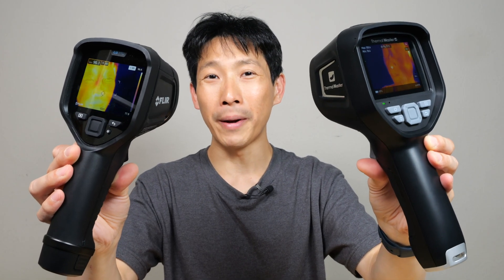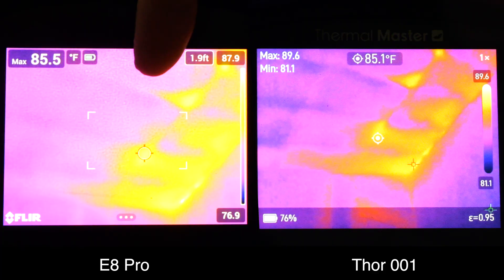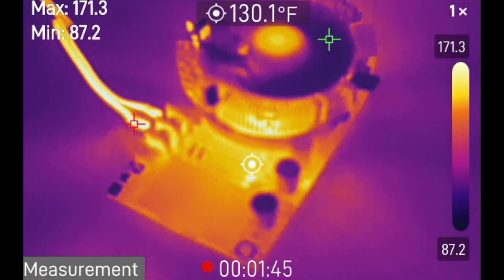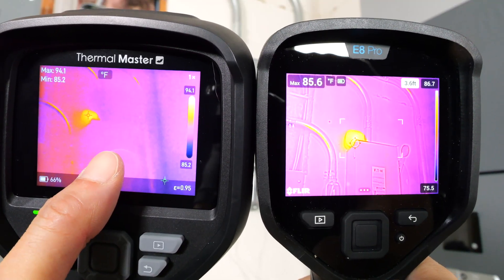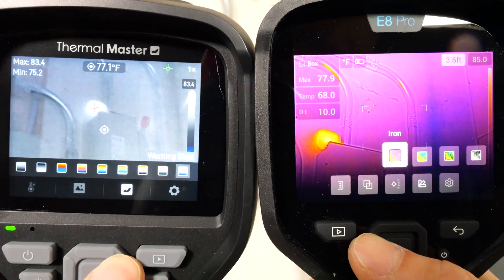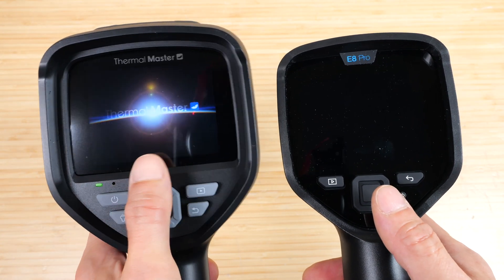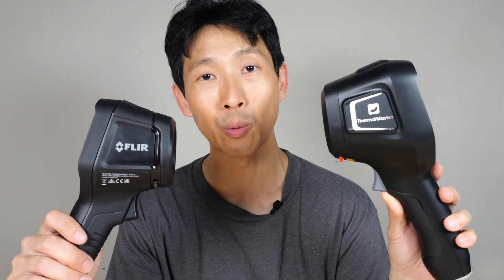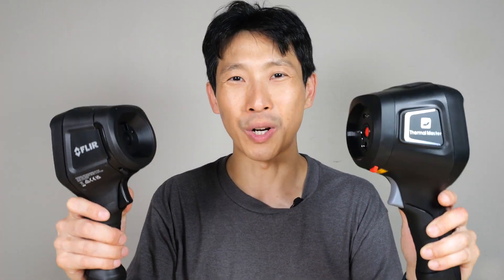Thermal Master Thor 001 vs. FLIR E8 Pro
The Thor 001 surpases the FLIR E8 Pro in almost every way. The major advantages in the order of significance are:
1. Thor 001 has 25Hz refresh vs 9Hz
2. Has X3 Upscaled IR Resolution of 512x384 vs 320x240
3. Can record video vs. Requiring a computer to record
4. Costs about 80% less than a FLIR E8 Pro!
5. Can display Min/Max/Center at the same time vs. only one at a time